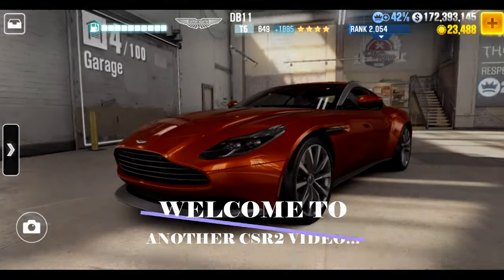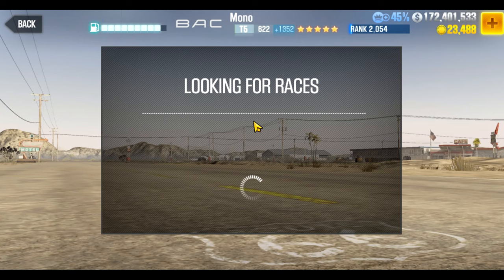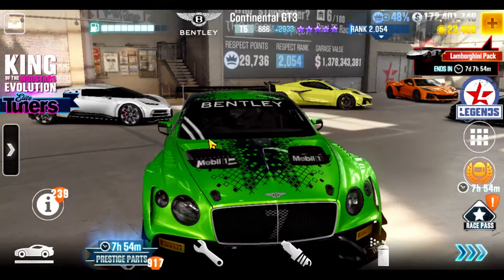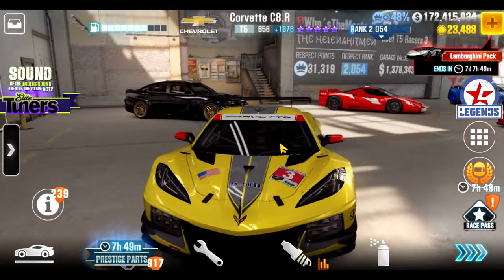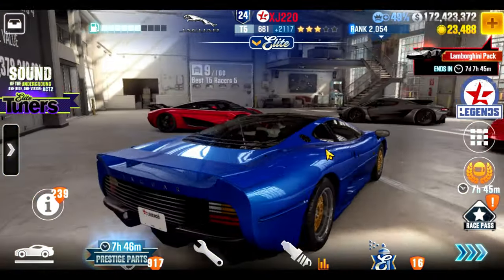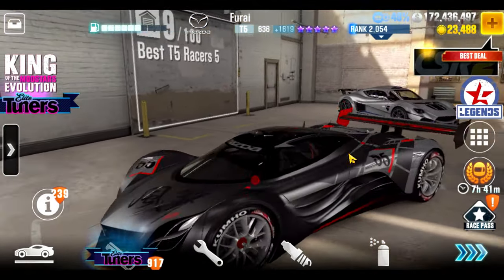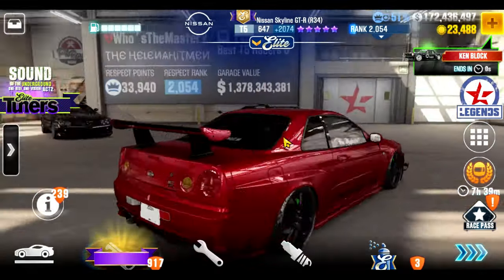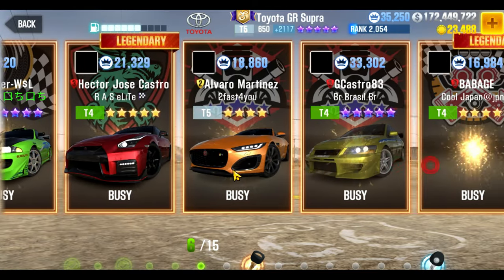CSR 2 | CSR Racing 2, Best of the Tier 5 Live Racers! My picks and why.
I give you my personal picks for some of the most viable tier 5 live racers. Each of these cars have their strong and weak lobbies, but setup propertly without full upgrades they are all very capable of winning in many of the mid to slow lobbies where they can win and make great RP.